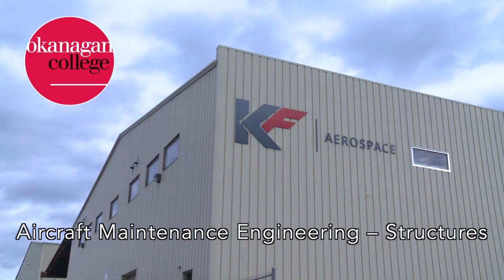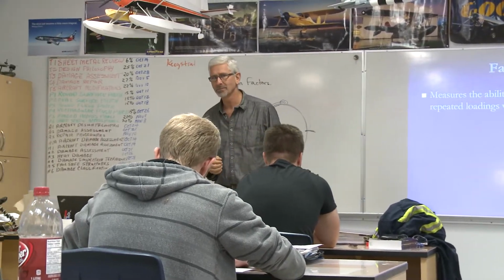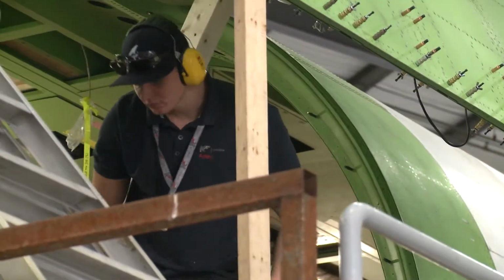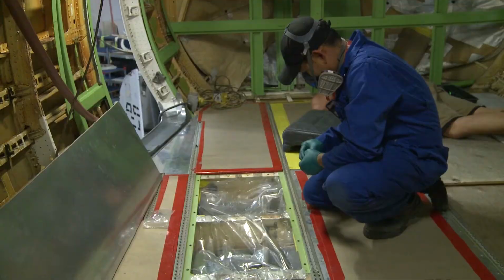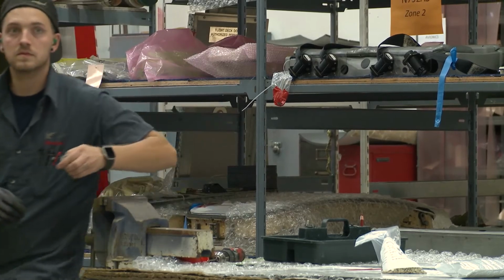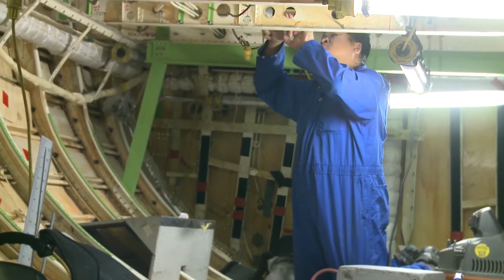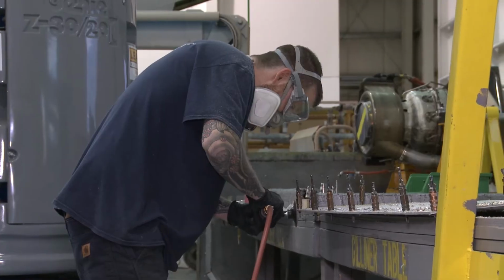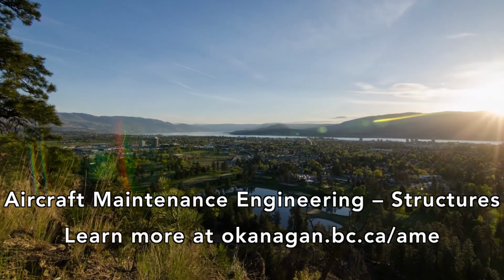Okanagan College AME-S Program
Hear from Grant Stevens, HR Director for KF Aerospace about the booming opportunities for aircraft maintenance engineering - structures technicians, and the well-trained graduates coming out of Okanagan College's AME-S program in Kelowna.